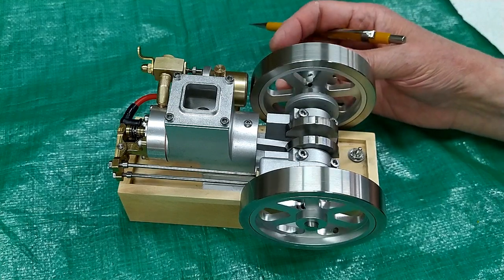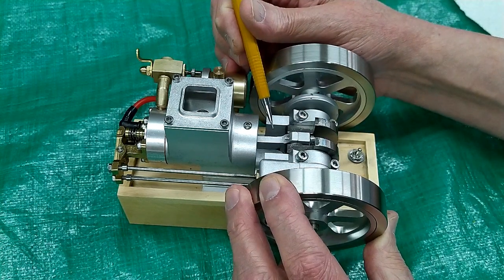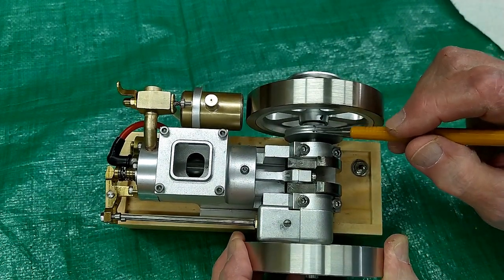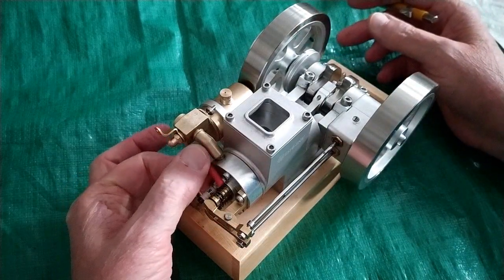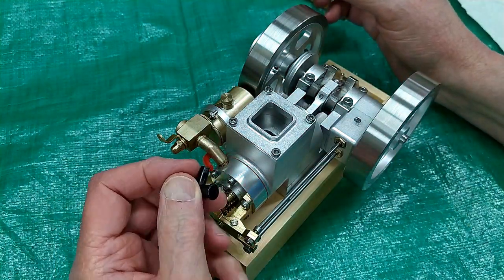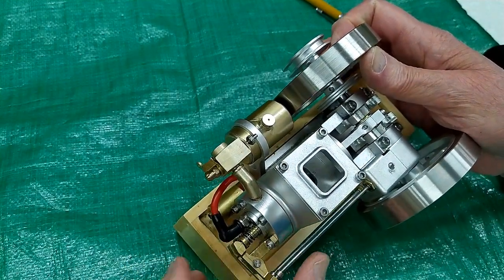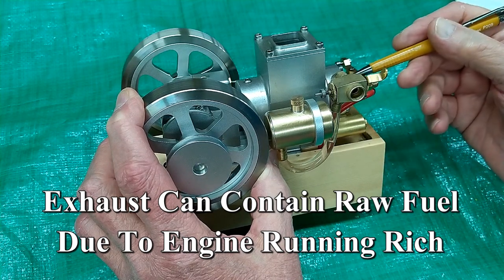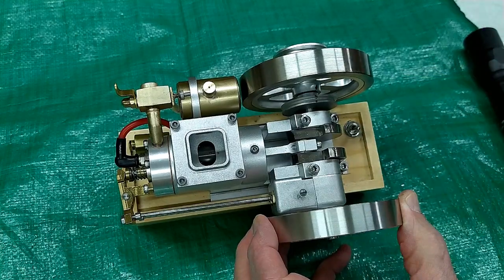Eachine 4 Cycle Engines - Ignition Timing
Showing how to time the ignition for a 4-stroke engine (including hit & miss engines).
Demonstrating how to use the spark plug wire to visually confirm the timing position.